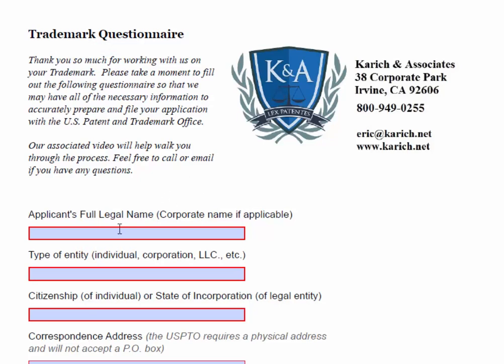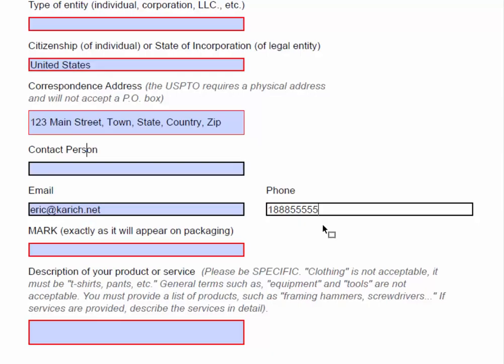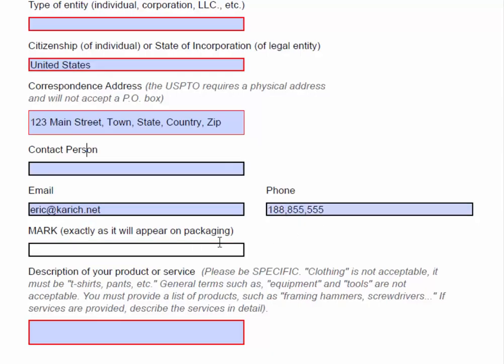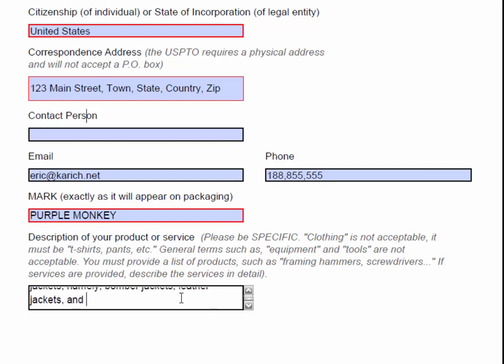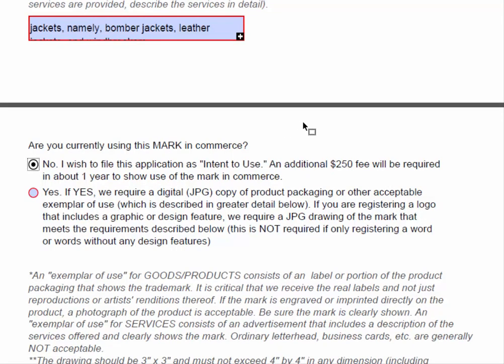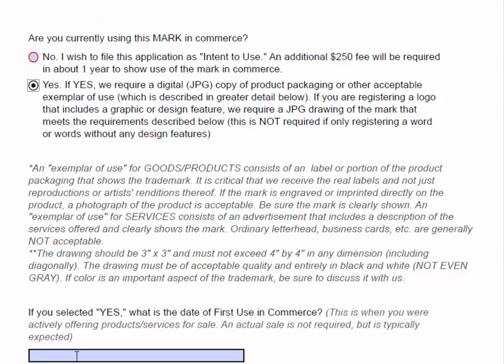Trademark Questionnaire Guide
This video is designed to be viewed in conjunction with our official trademark questionnaire.

Please direct questions and patent/trademark inquiries to eric@karichnet.